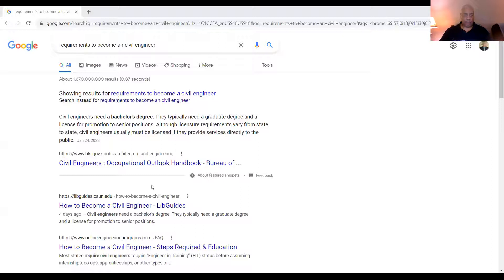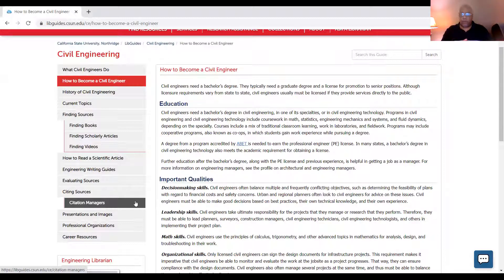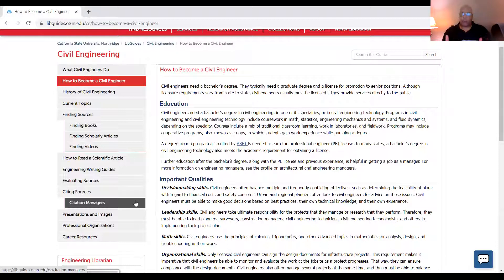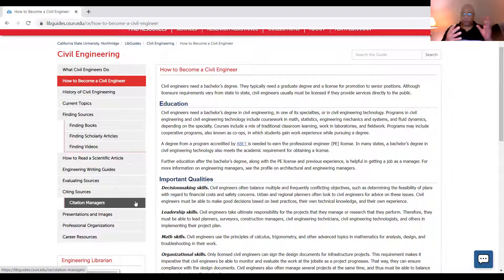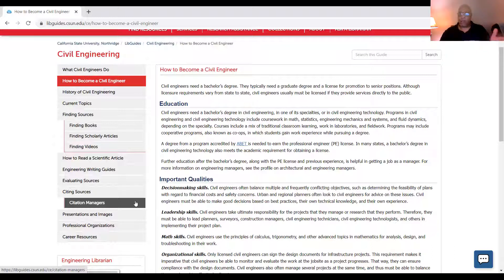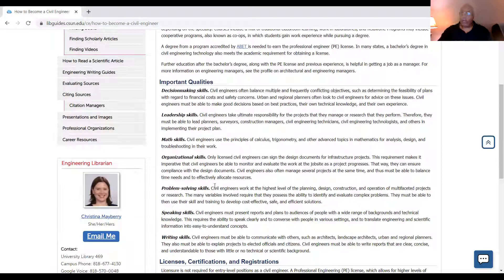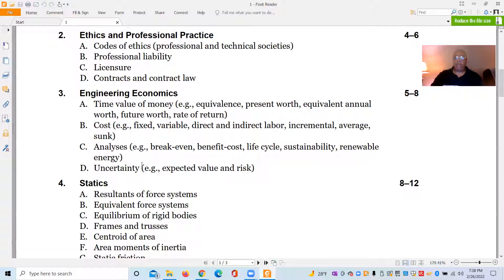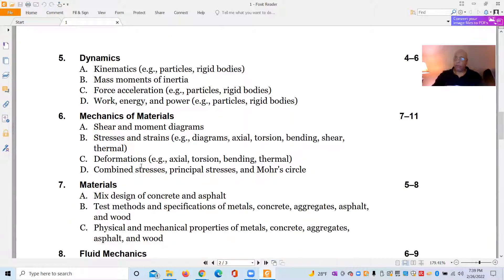Requirements to become a civil engineer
Civil engineers need a bachelor's degree. Although licensure requirements vary from state to state, civil engineers usually must be licensed if they provide services directly to the public.

Source: